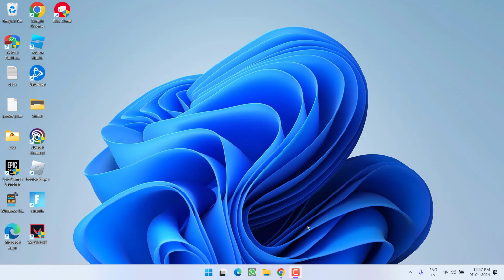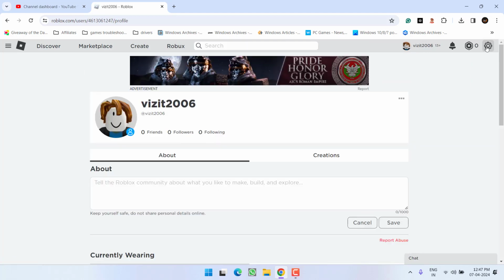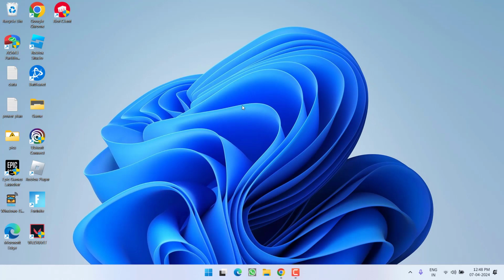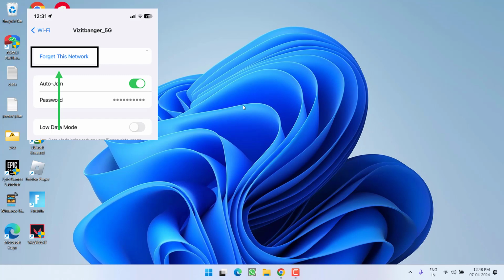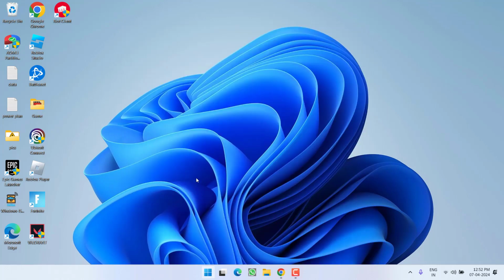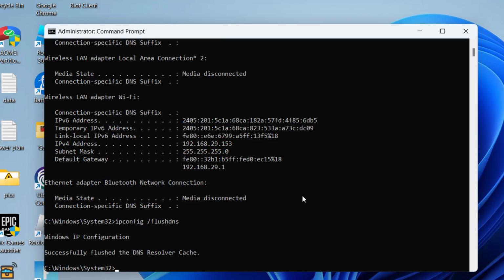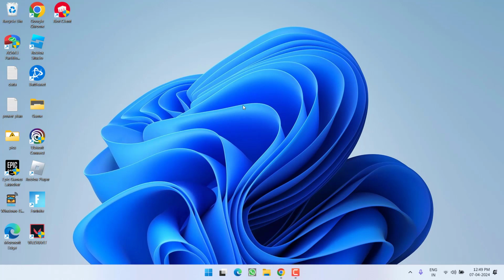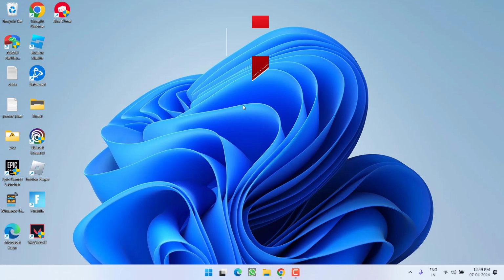Unable to contact server please check your internet connection Roblox Fix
While playing the Roblox, gamers are getting Roblox connection error stating unable to contact server. Please check your internet connection. The connection error with Roblox is not limited to windows but the error is persists onto the iPhone as well as on iPad.
So this video is all about fixing this particular issue with Roblox unable to contact server. watch the complete tutorial to get the proper resolution for the error.

00:00 Introduction
00:15 Method 1 disabling VPN and signing out from accounts
01:04 Method 2 by resetting the network connection
02:40 Method 3 by turning on the local network

commands i use here:
ipconfig /release
ipconfig /renew
ipconfig /flushdns